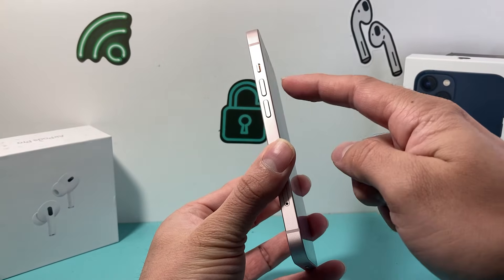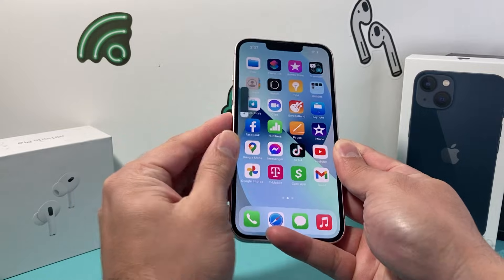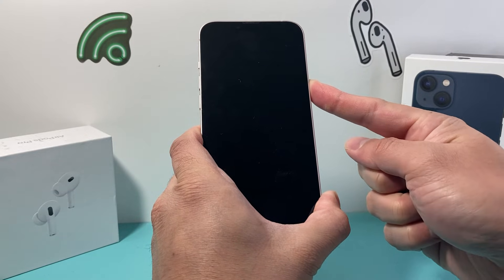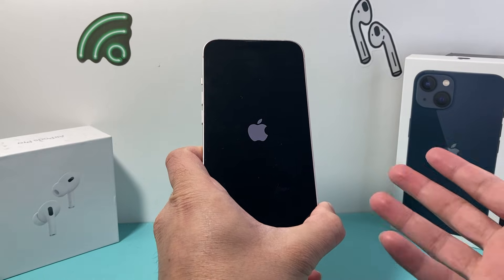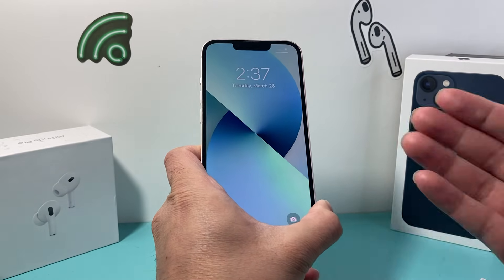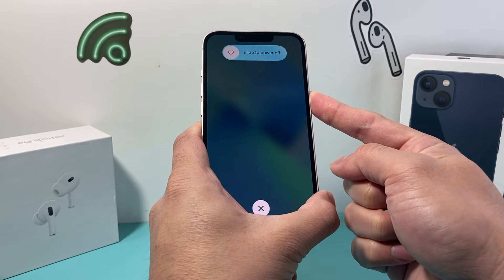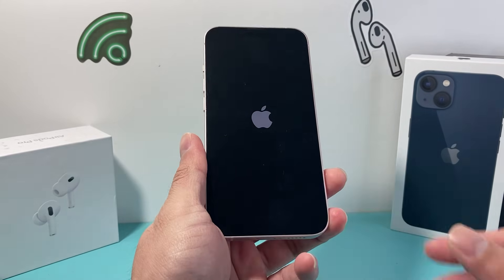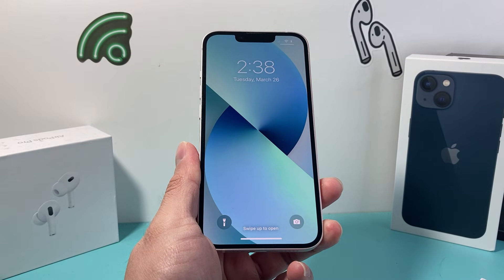How to Hard Reset iPhone 13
If you are having issues or problems with your Apple iPhone 13, then you will need to perform a hard reset. In this tutorial we walk you through the steps to do a hard reset on your iPhon 13 to fix any software or hardware related issues. This method can be applied to any iPhone 13 models such as iPhone 13 Pro / iPhone 13 Pro Max / iPhone 13 Mini even if the touch screen is unresponsive or frozen or doesn't work completely.